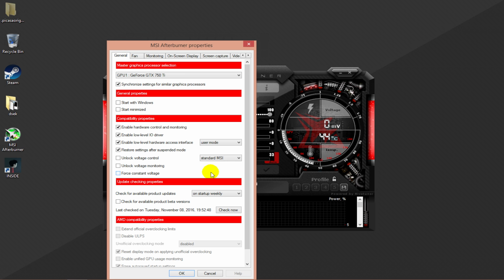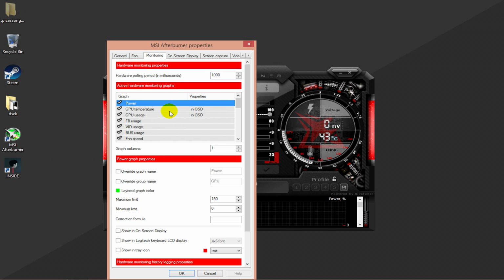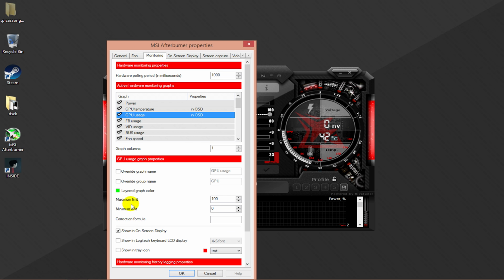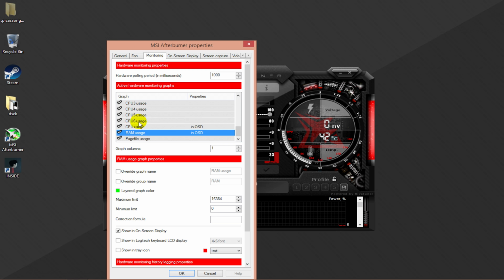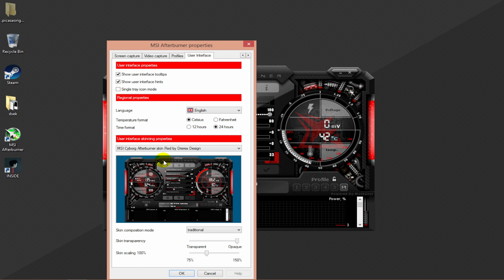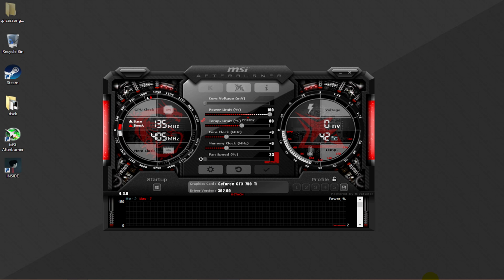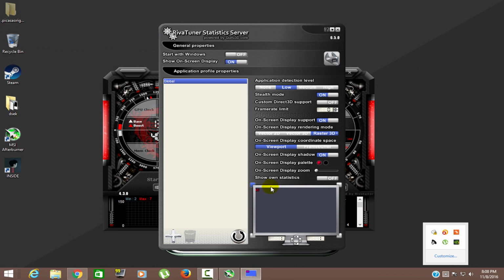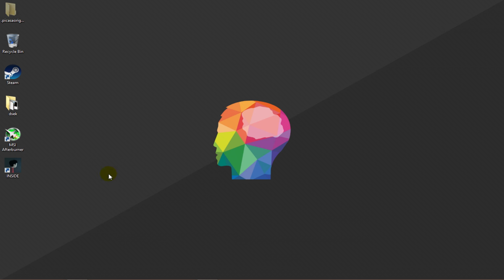On-screen display(OSD)| MSI Afterburner Hardware Monitor|Under "90 sec"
This video is a challenge tutorial to setup on screen display by
using MSI Afterburner under 90 sec.
    Various factors like:
                                1. GPU load
                                2.Cpu load
3.Temperature etc. Can be denoted on screen.